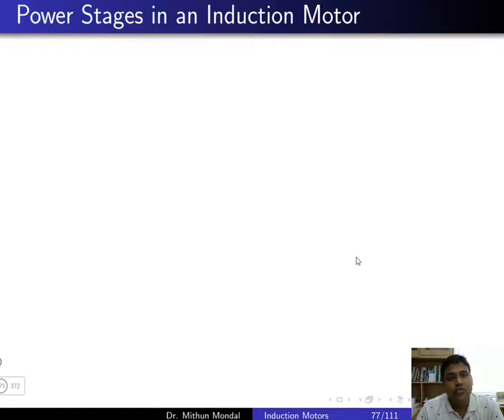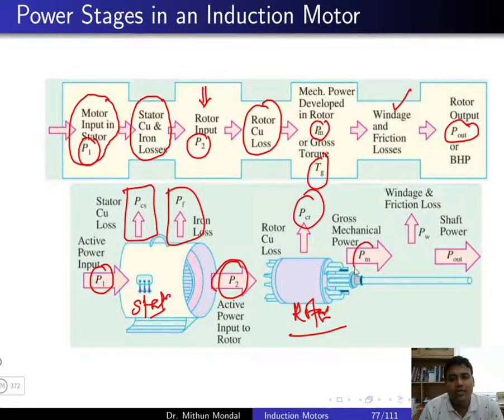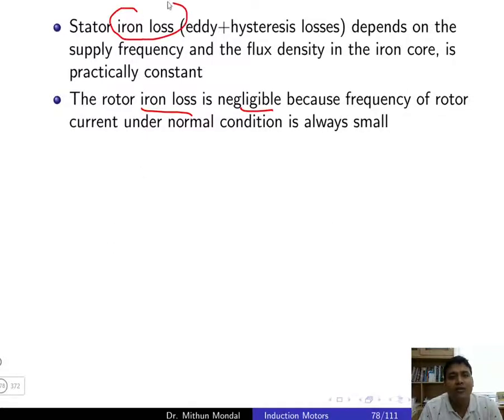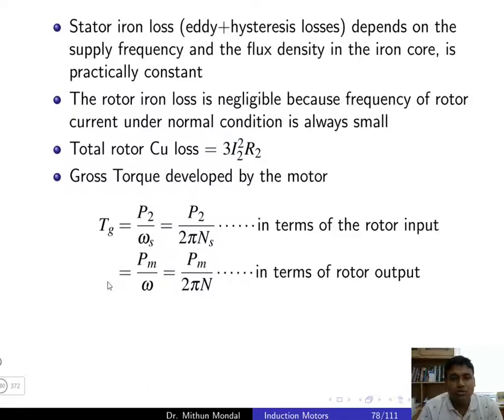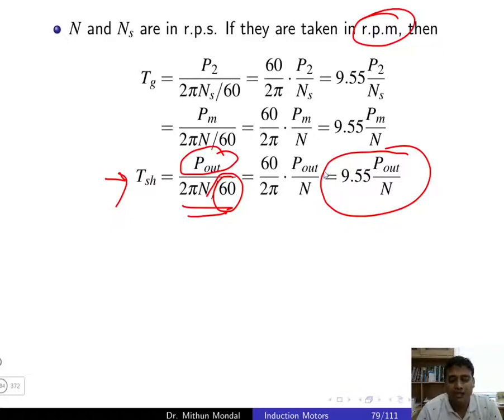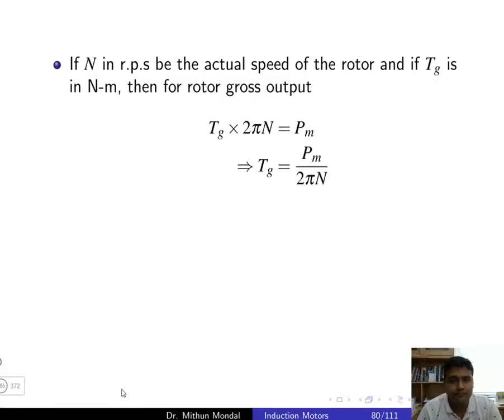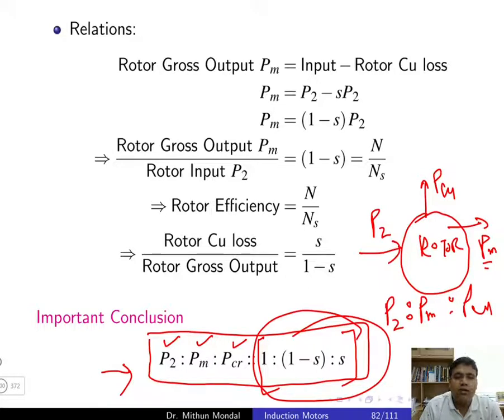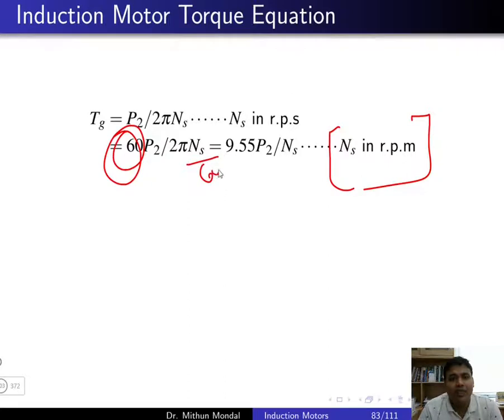Electrical Machines | Lecture - 6H | Three-Phase Induction Motors | Power Stages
Power flow and various losses in the stator and rotor of the Induction Motor are discussed.